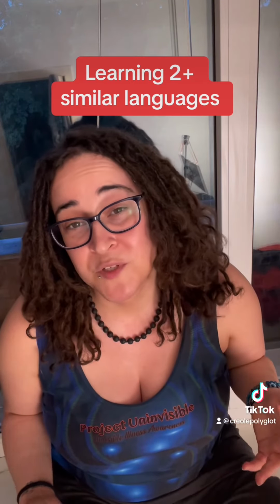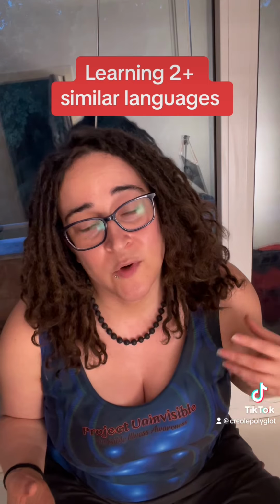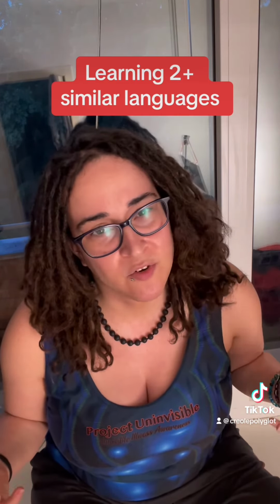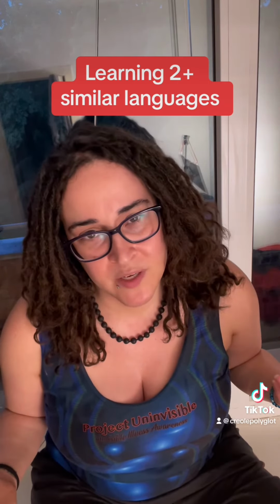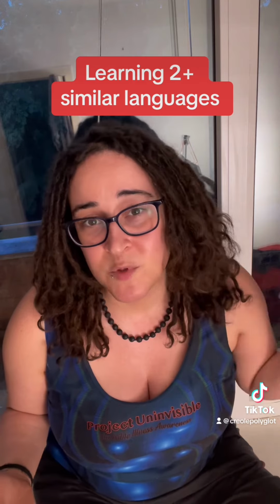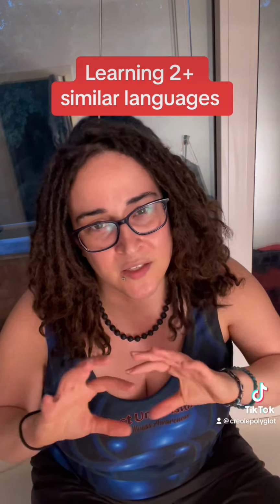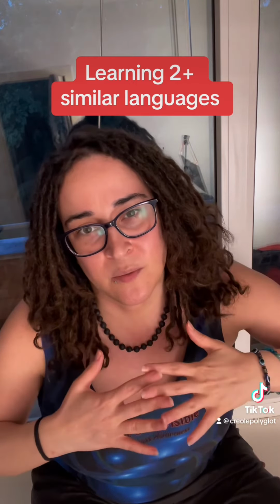Learning 2+ similar languages